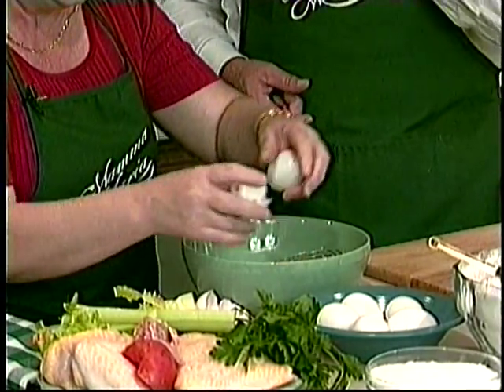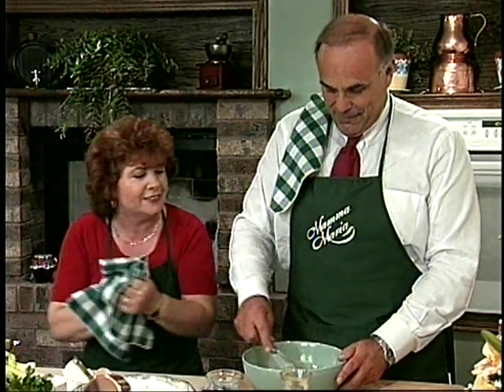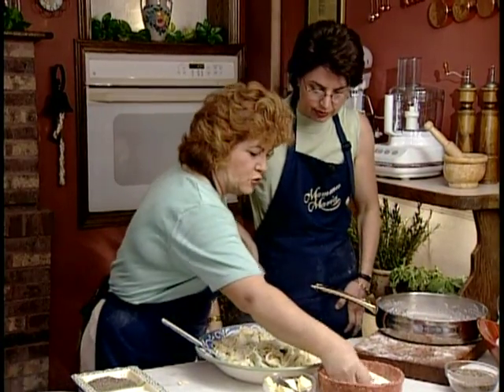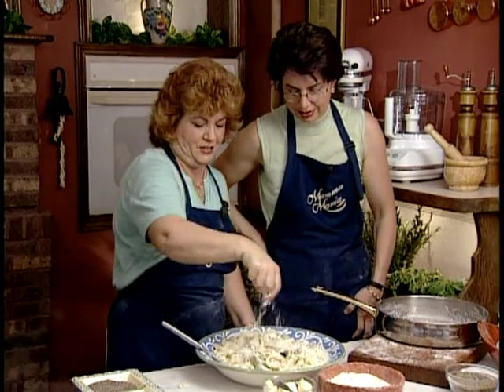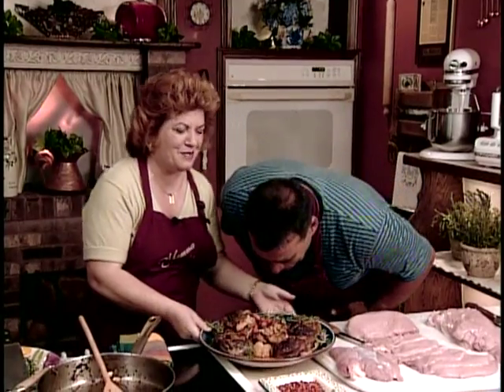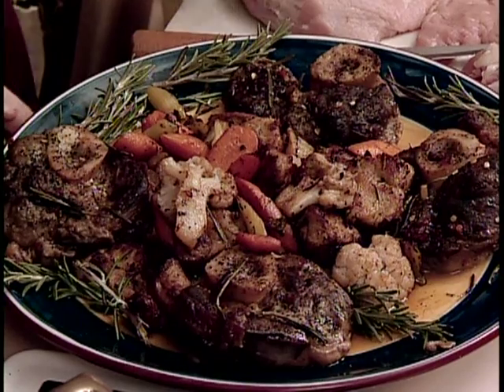Mamma Maria's Cooking Show!